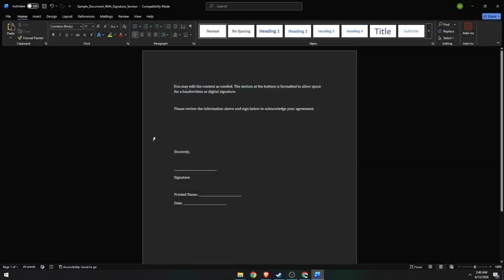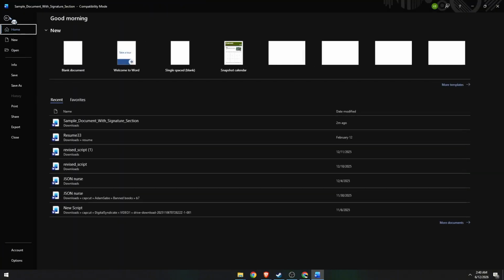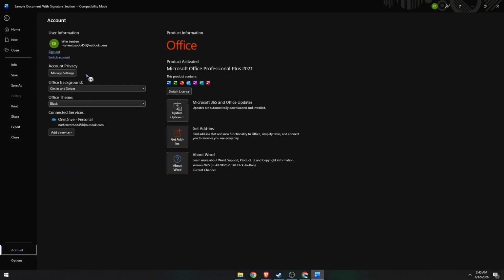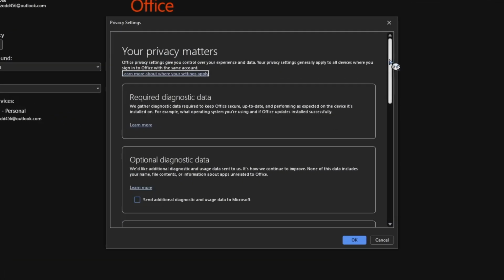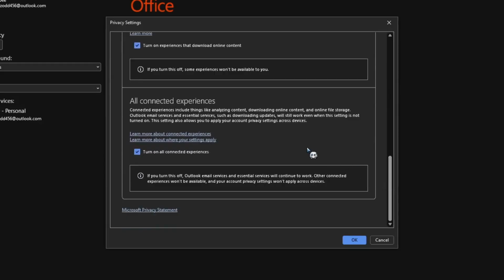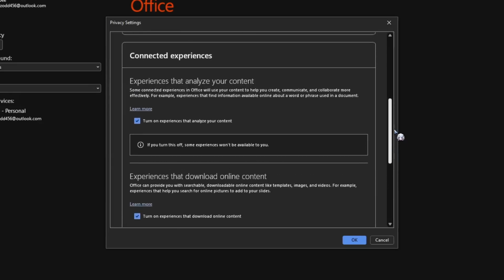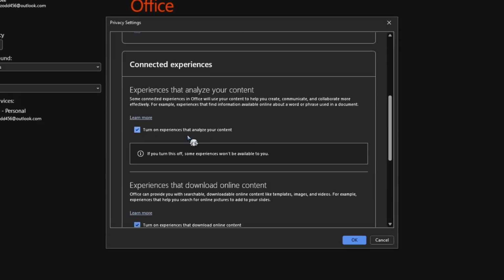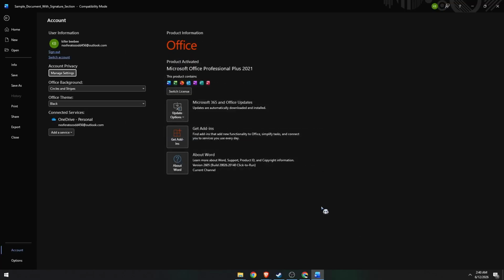How to Enable Connected Experiences in Microsoft Word (Office Settings) in 2026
How to Turn On Connected Experiences in Microsoft Word in 2026

How to enable Office Connected Experiences in Office and turn on Connected Experiences in MS Word is a helpful topic for anyone who wants to access cloud-based features, intelligent tools, online content, and enhanced productivity options inside Microsoft Word and other Office apps. Connected Experiences can support features related to editing assistance, design suggestions, collaboration, online templates, file sharing, cloud storage, and smart Office services.

As Microsoft Office continues to evolve worldwide, connected features have become an important part of modern document workflows. Whether someone uses MS Word for school, work, business, writing, reports, or personal projects, knowing how to enable Office Connected Experiences in Office can make Word more flexible, intelligent, and effective for daily productivity.